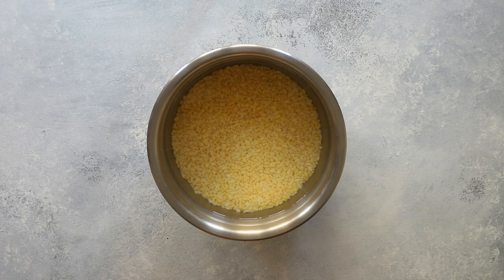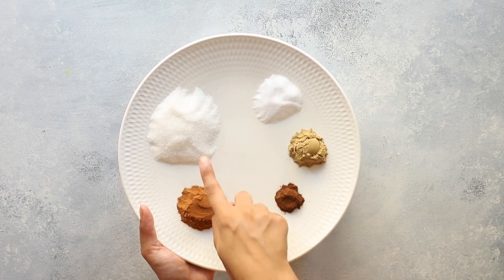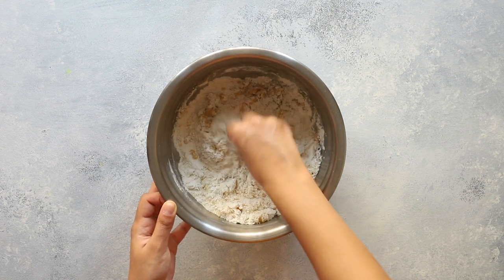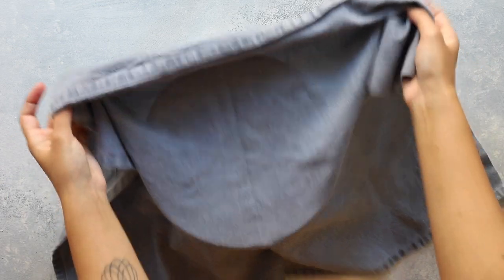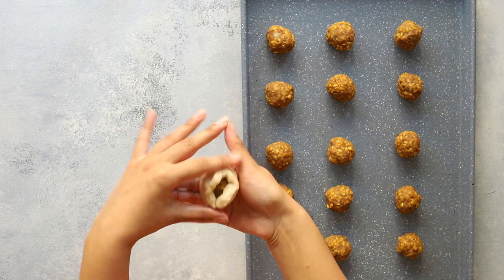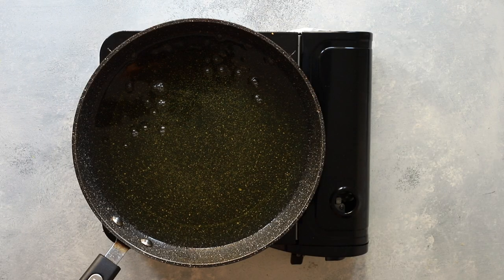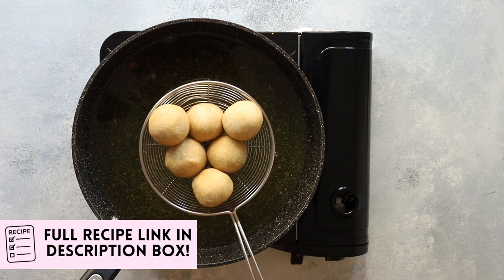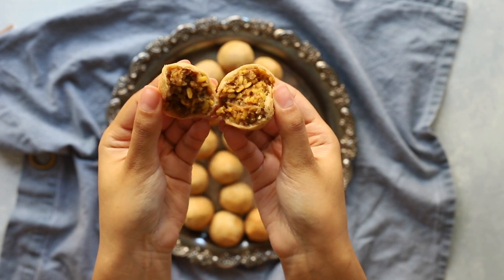MOMBASA DAAL KACHORI - PASTRY SNACK WITH SOUR GREEN MANGO | Sanjana.Feasts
Daal Kachori are crispy bites of pastry-covered moong daal. These Kachoris are inspired by the ones sold at the famous Bhagwanjis sweet mart in Mombasa, Kenya. My entire family rave about these Kenya-style Kachori with moong daal and sour green mango.

I cannot emphasise enough how good lentils are with sweet, hot and sour flavours. The addition of sour green mango cuts through the richness of the daal and spices and balances the deep heat of the chillies, ginger and cinnamon perfectly.

Kachori come in all flavours, shapes and sizes. You can stuff the classic flaky pastry with onions, crushed green peas, urad daal or even potatoes. The filling is always strong and spicy. This heat is what give Kachori thie robustness.

The three bite-sized snacks can be made into UFO-like patties. Top them with yoghurt, sev, chopped onions and tomatoes to make Kachori chaat.

Please leave me a 👍🏽 if you liked this video
🔔 to be notified as soon as I post a fresh new recipe!

CAMERA (CANON 6D Mark II)
OVERHEAD CAMERA LENS
STILLS & CLOSE UPS LENS
TETHERING CABLE
STORAGE (EXT. HARD DRIVE)
PIECE TO CAMERA

Tag me in your recipe remakes on Instagram by using the hashtag SanjanaFeasts so I can see them and reshare!

🎬 OTHER RECIPE VIDEOS YOU MIGHT LIKE

They are all products I have purchased of my own accord and ones that I use myself. None of the products mentioned in this video and description have been gifted to me. Thanks in advance if you choose to make a purchase through these links!

Sanjana x